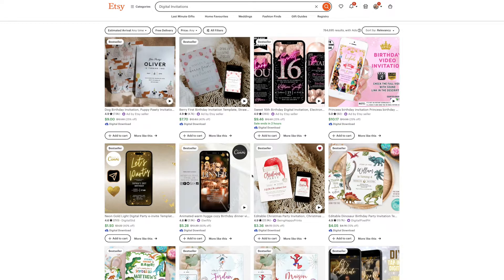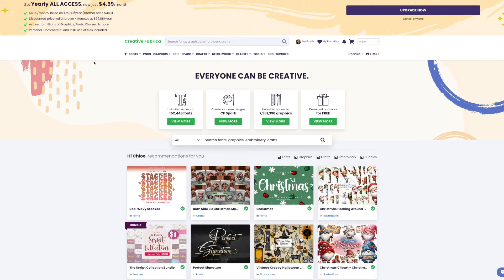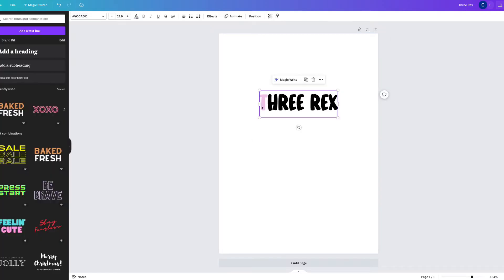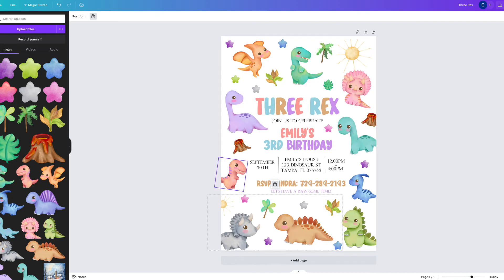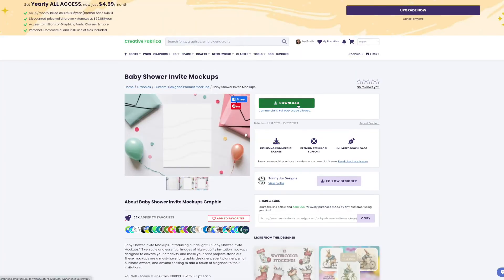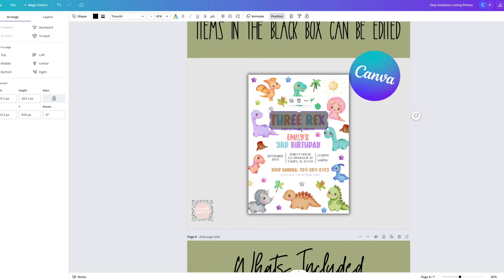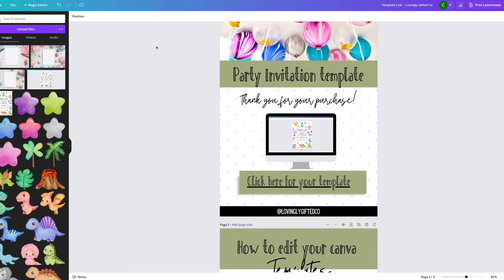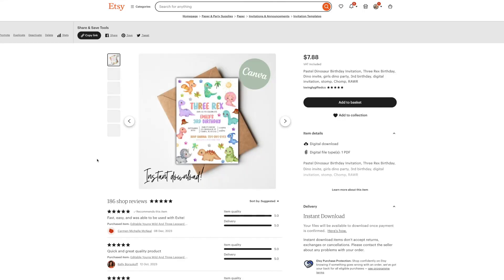How to Sell Digital Invitations on Etsy using Canva | Invitations and Listing Photos Full Tutorial!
Are you hoping to make some money from the comfort of your own home? With this tutorial you totally can. Learn how to design digital invitation templates using Canva to sell on Etsy. By the end of this video you will have all of the skills you need to start building a passive income online.

Websites Mentioned:
Canva Pro: